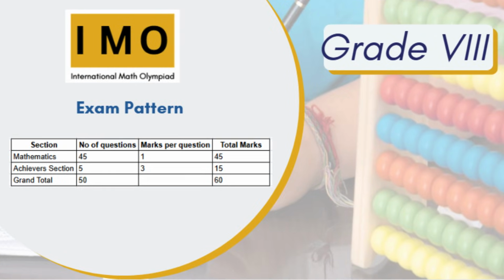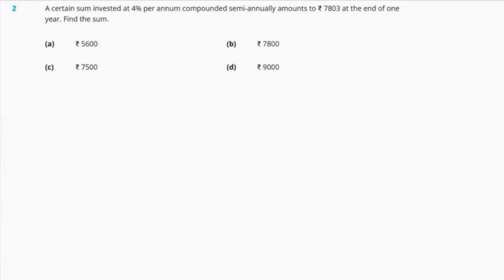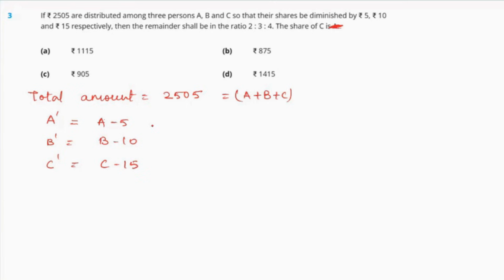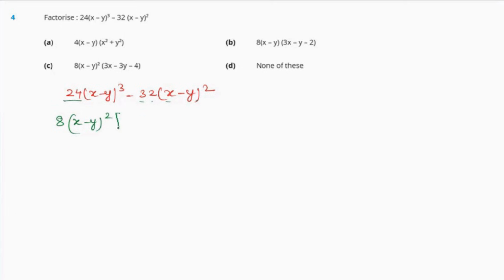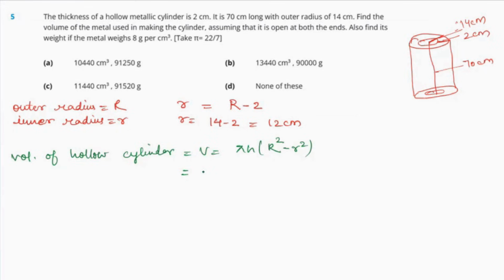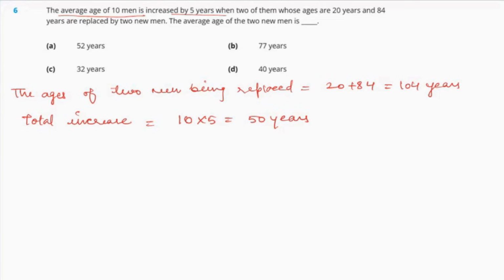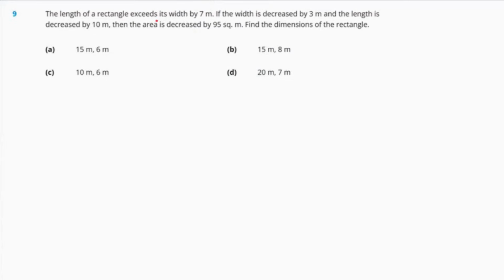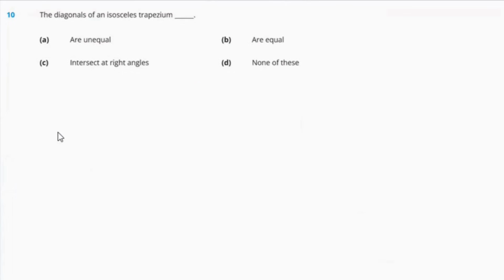International Math Olympiad (IMO) Level 2- SOF previous year paper for Class 8 - Part 1/6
🎉 Level 1 completed — welcome to advanced Level 2 preparation!
After qualifying Level 1, it’s time to strengthen higher-order thinking and analytical skills. We’re excited to launch our Level 2 Olympiad Sample Paper Series for the International Mathematics Olympiad (IMO).

In this video, we begin the IMO Level 2 – Grade 8 Sample Paper with:
✔ Focus on conceptual clarity and logical reasoning
✔ Step-by-step problem-solving strategies
✔ Tips to improve accuracy and confidence

👉 Parts 2 to 6 coming soon to complete the full paper!

IMO Level 2, Grade 8 IMO, International Math Olympiad Level 2, IMO sample paper discussion